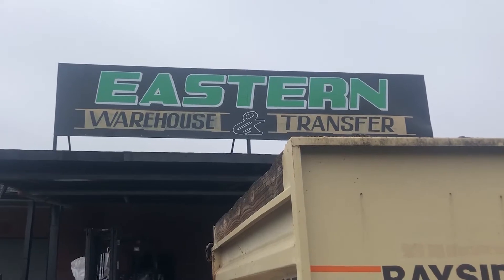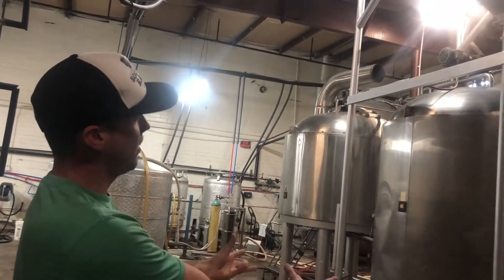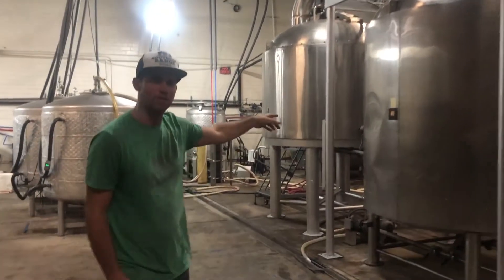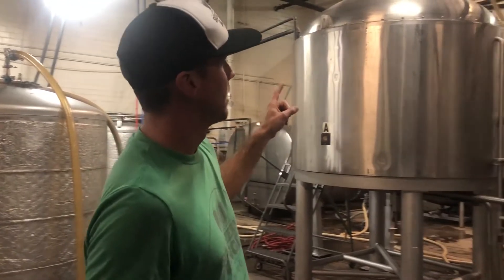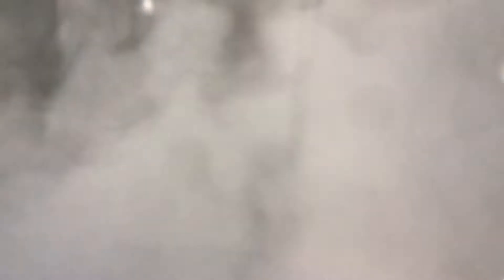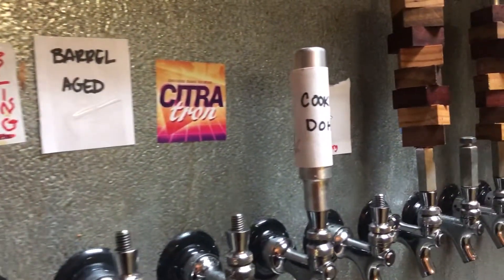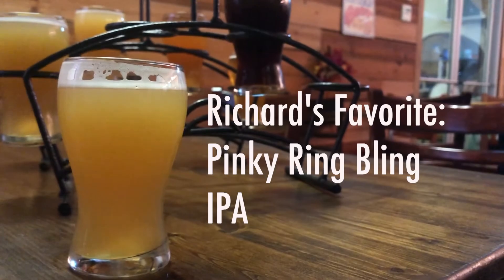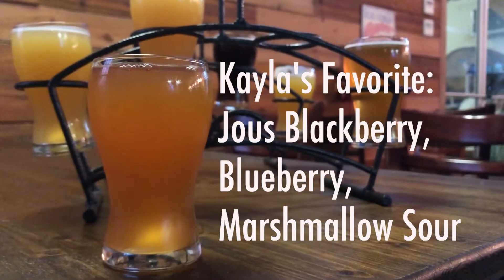The Beer Baby, Ep. 3 | Southern Range Brewing in Monroe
Kayla Berenson explores Southern Range Brewing in Monroe. She chats with owner Dustin Gatliff and learns that she can actually enjoy IPAs.